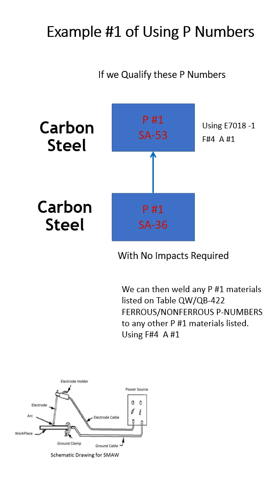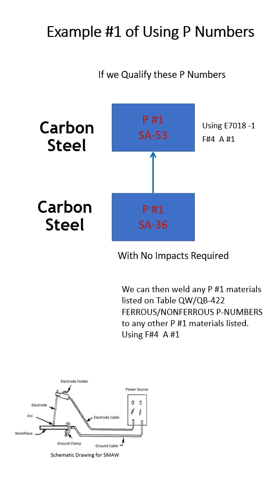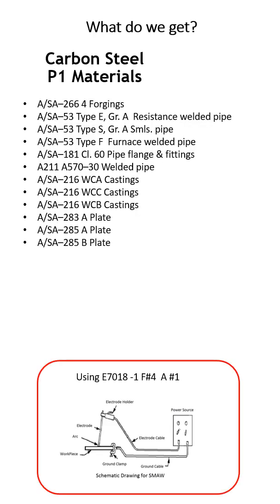What Are ASME P-Numbers? (Quick Breakdown)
ASME P-Numbers exist to make welding qualifications easier. Instead of qualifying every material separately, similar metals are grouped together based on weldability and mechanical properties. That way, if you’re certified to weld one metal in a P-Number group, you’re good to go on the others in that same group (with some exceptions). It saves time, money, and headache in the welding world. Let’s break it down.